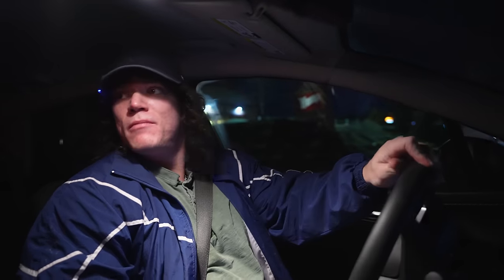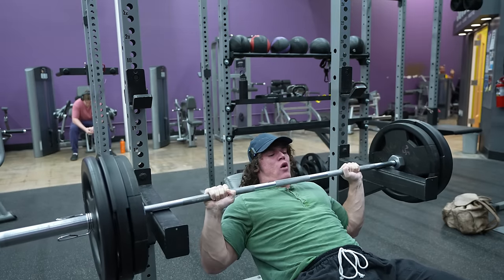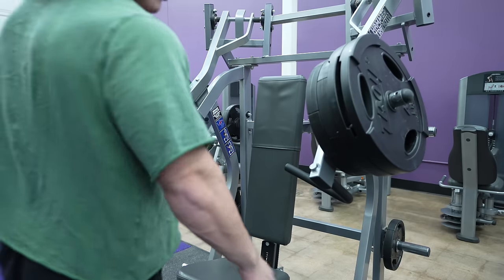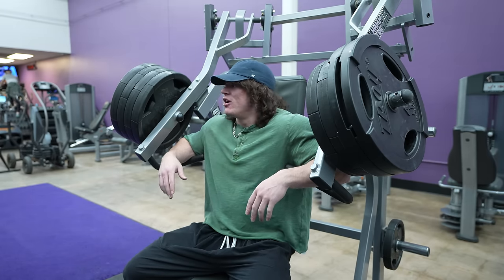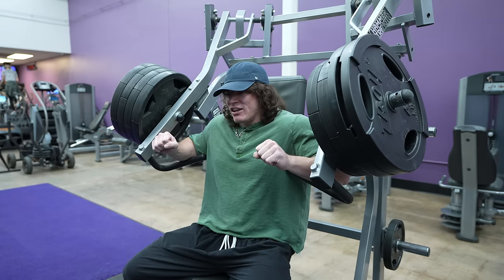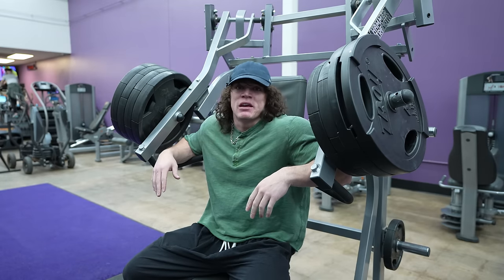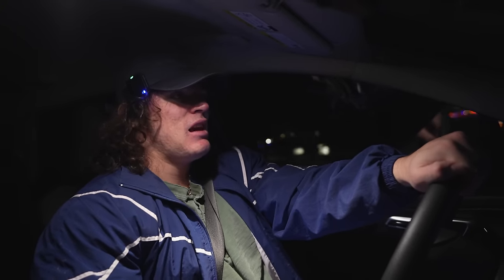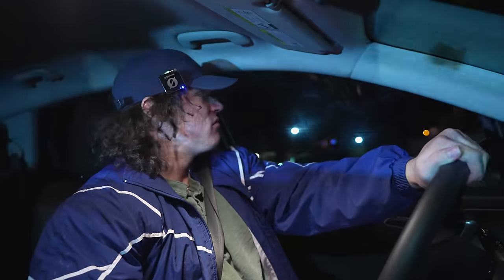Winter Bulk Day 64 - Chest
Pumped